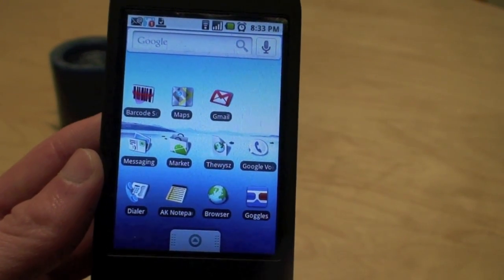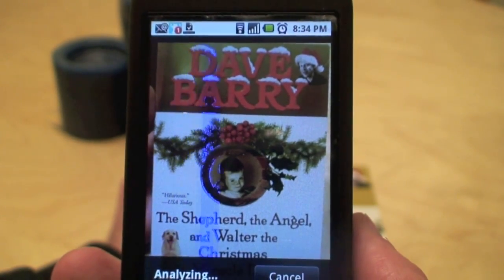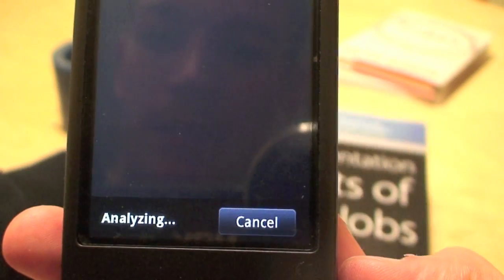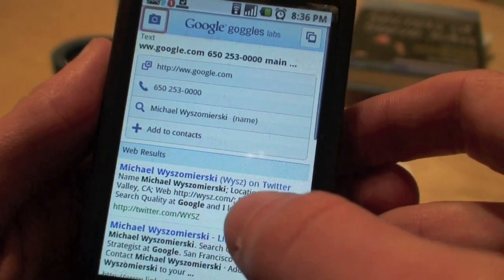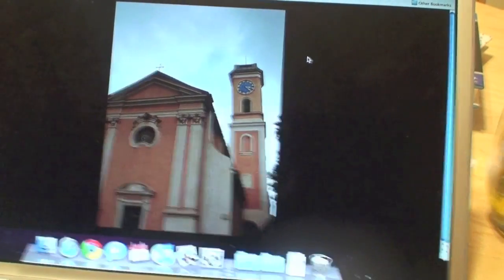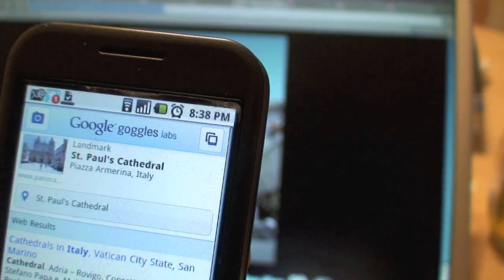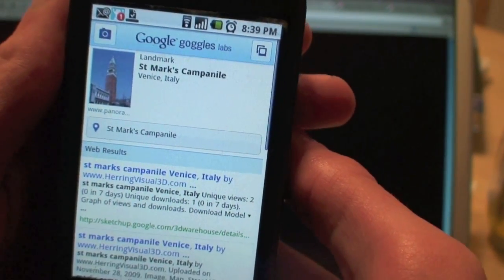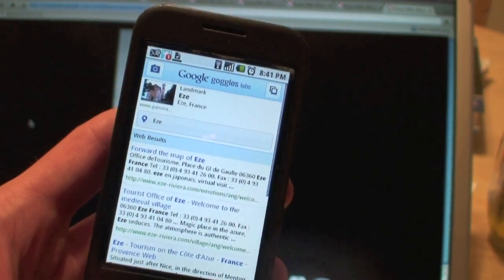Google Goggles - Identifying photos in an album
I use Google Goggles to learn what I took pictures of on a couple of trips to Europe.